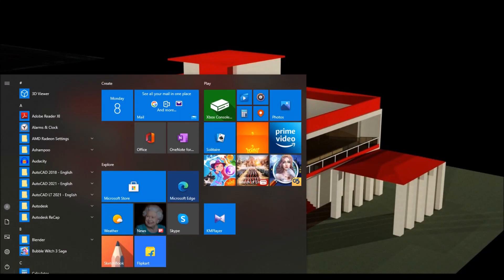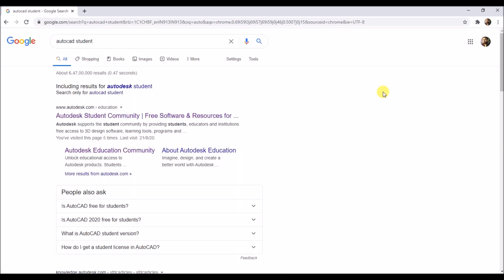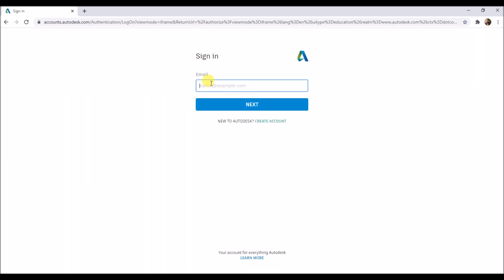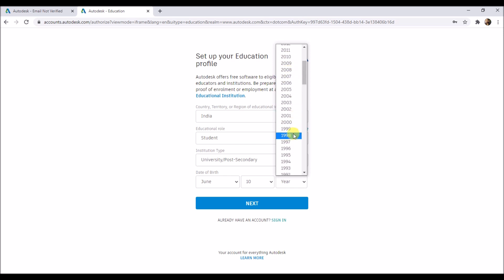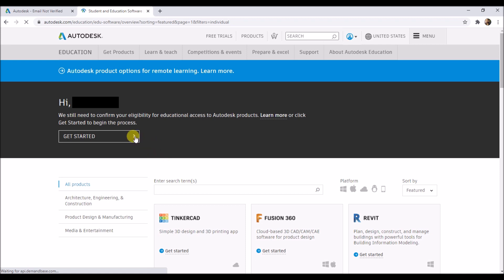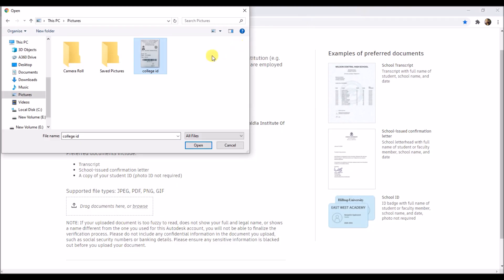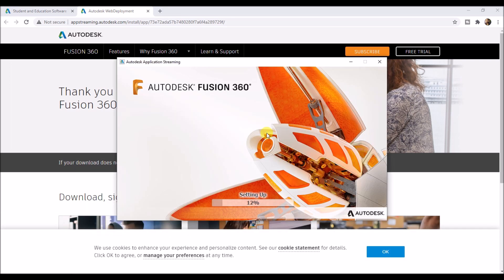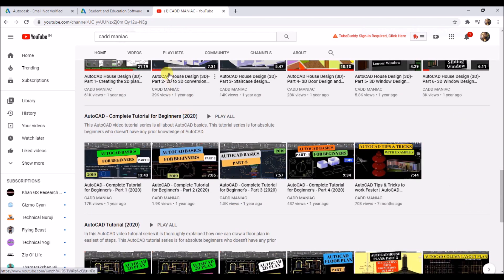[Free] DOWNLOAD Autodesk Fusion 360 | INSTALL FOR 1 YEAR | STUDENT LICENSE [2021]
Today in this tutorial we have talked about autodesk fusion 360 download i.e., how we can download autodesk fusion 360 for free and then how to install fusion 360. So first we will create an autodesk student account then we will know what documents we have to upload to get autodesk fusion 360 free license for 1 year. Fusion 360 costs nearly about 60000 if you take 3 year subscription.